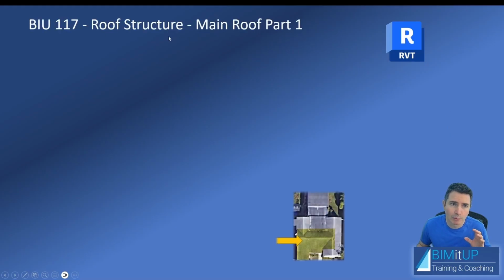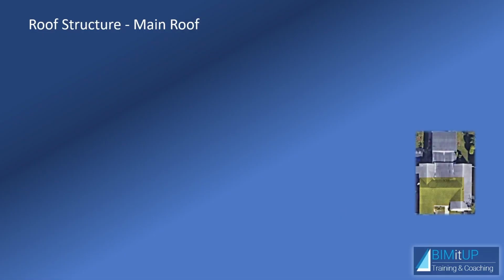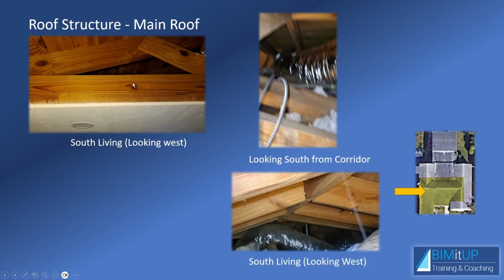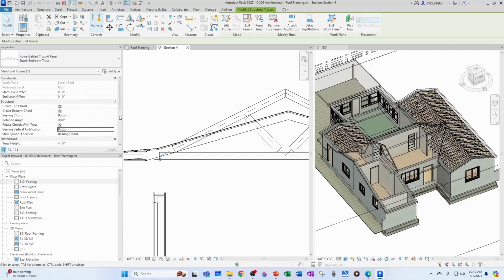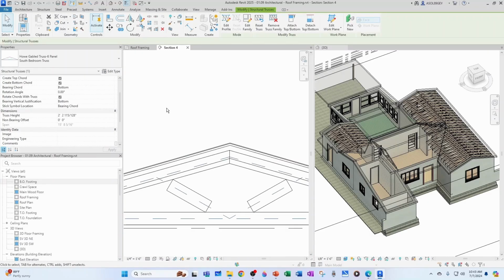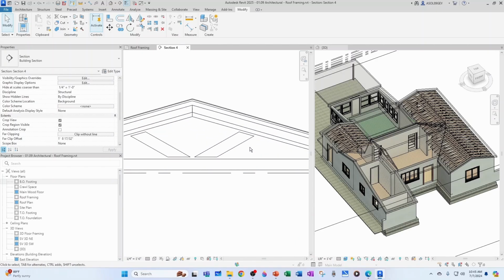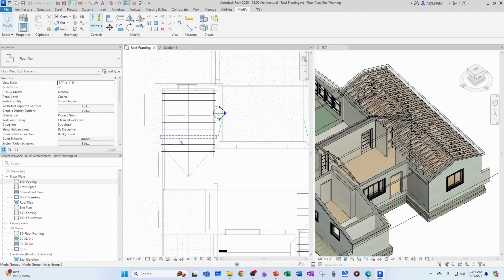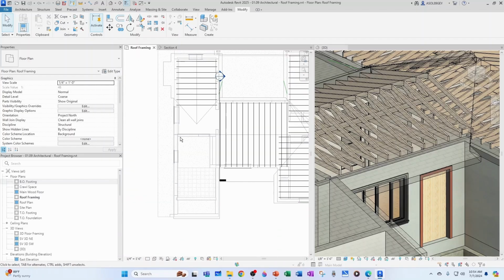Roof Structure Main Roof Part 1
Continuing with our Revit Multi-trade from 0 to 100 series, today I will continue showing you How to create roof trusses and arrays in Revit so that we can frame our Main living room roof. This part of a series of videos on roof framing.